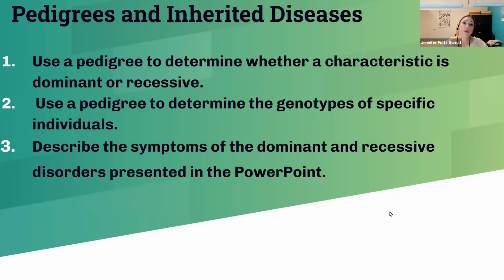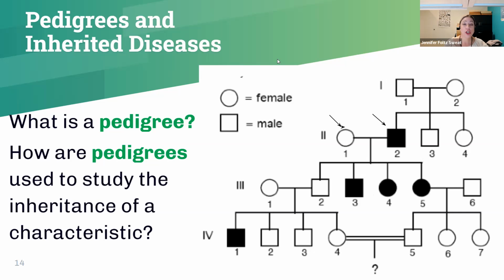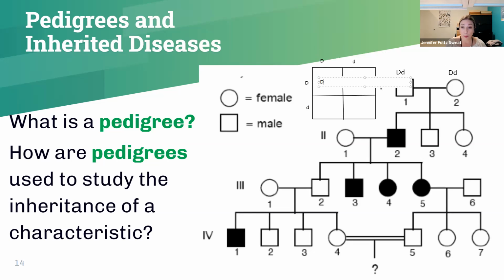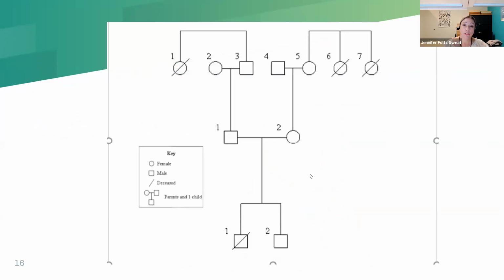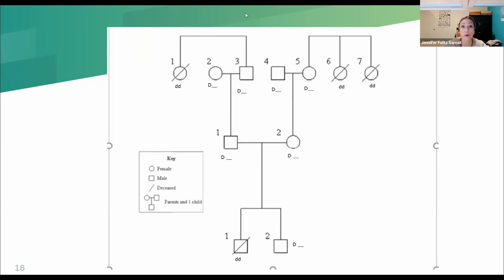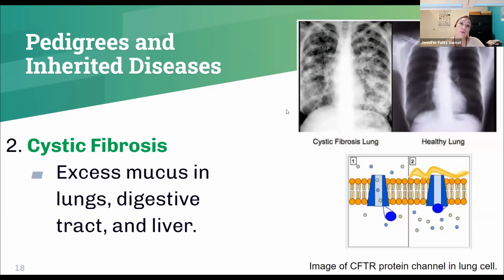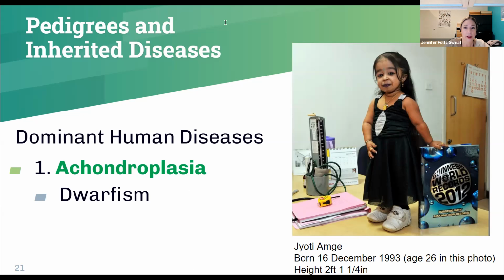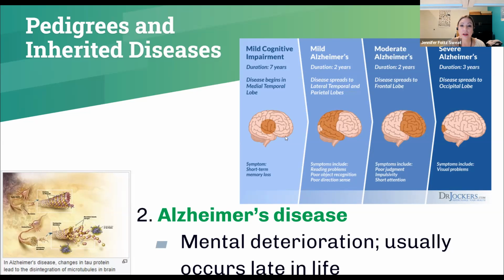Pattern of Inheritance Pedigrees and Diseases